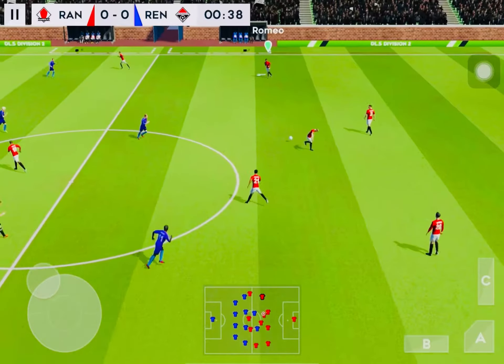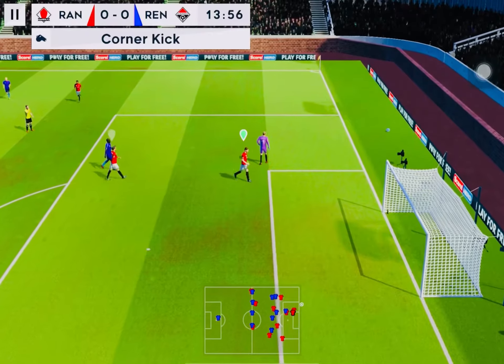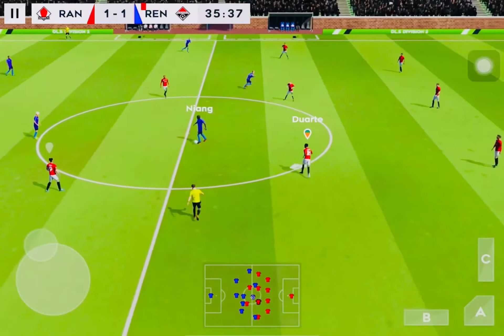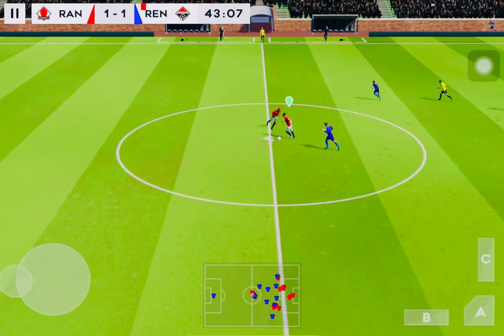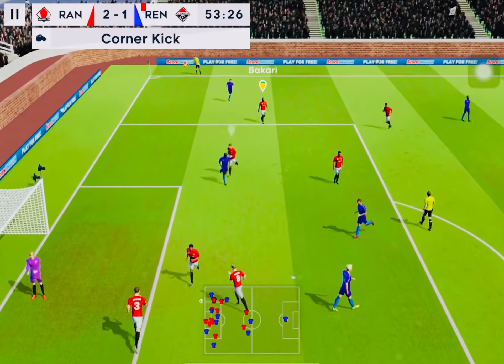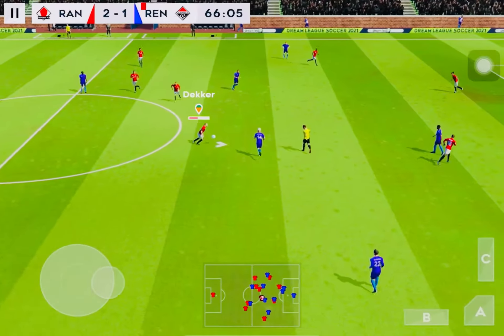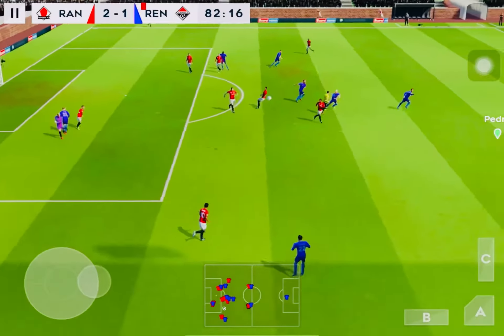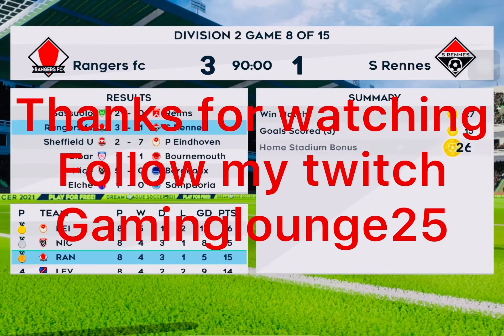Dream league soccer: Rangers FC V S Rennes.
Dream league Soccer available on IOS and Android.